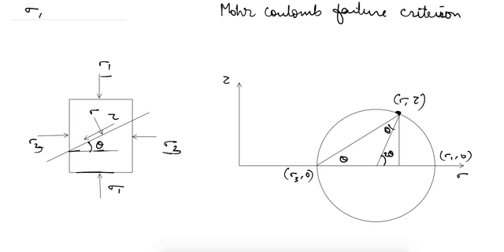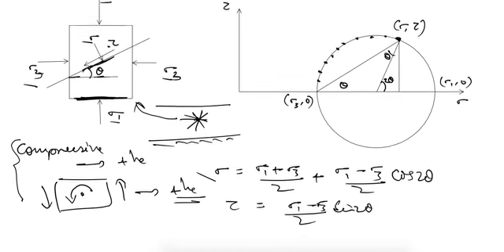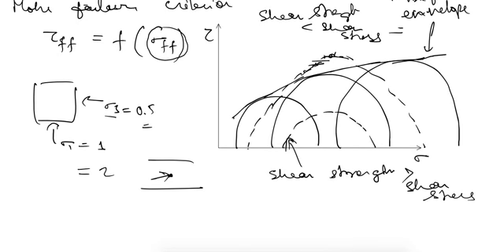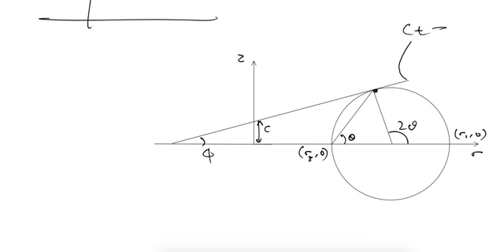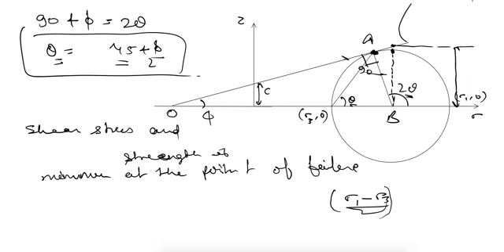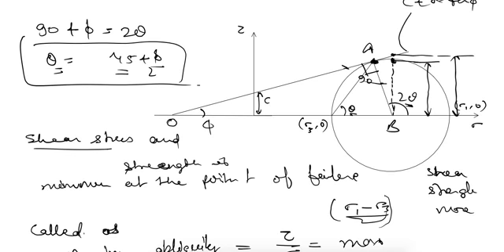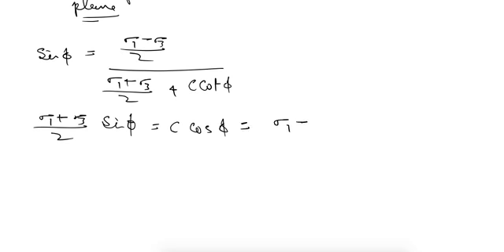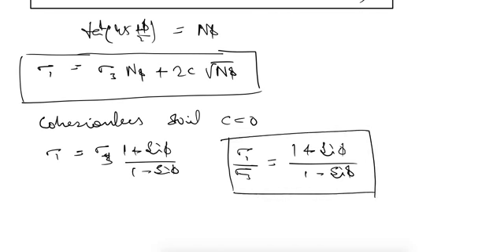39 Mohr Coulomb Failure Criterion for Shear Strength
GATE Geotechnical Engineering